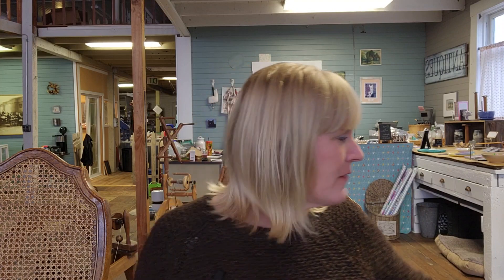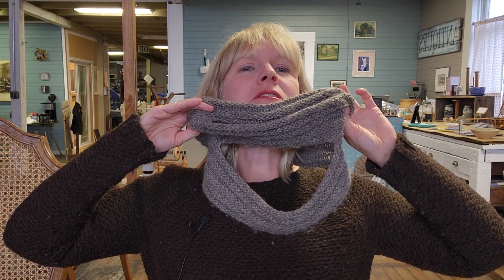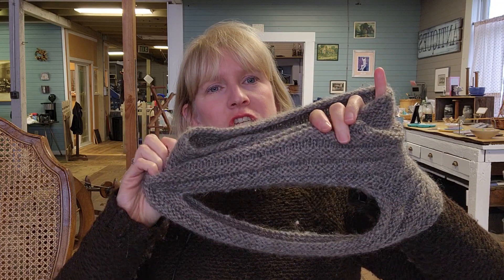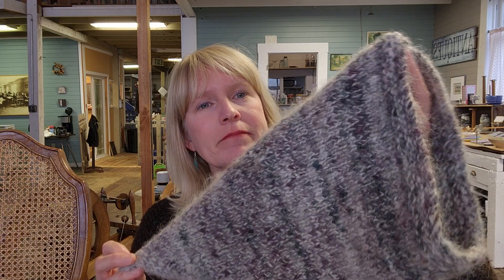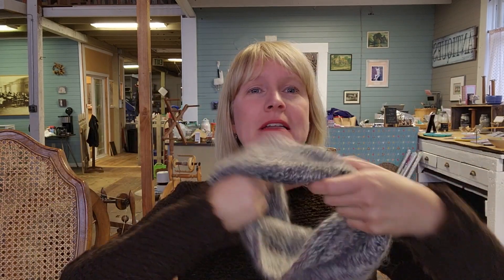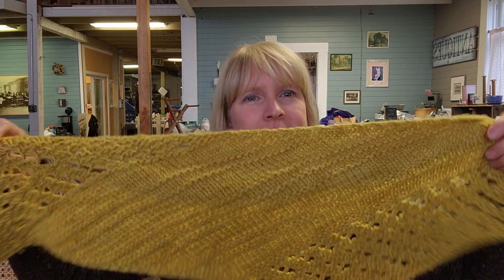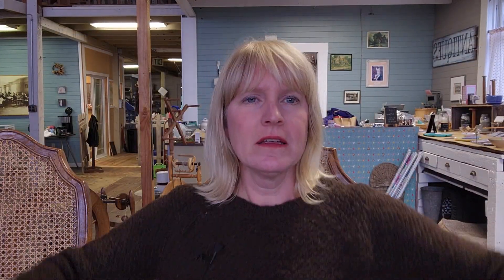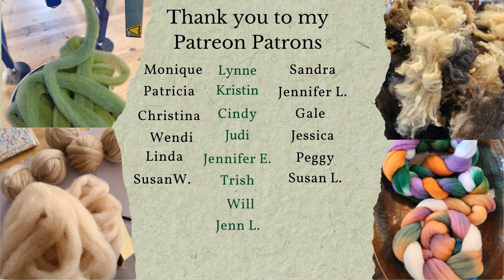5 Holiday Knitted Gift Ideas Hand spun Yarn Approved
All about hand spinning yarn, knitting, owning a wool mill, farm life and everything in between.

My Mission at Ewethful:
My mission at Ewethful Fiber Mill is to fill making hands with small batch American grown yarns and fibers. I strive to produce lightly processed products that maintain their character, have low environmental impact and tell the stories of the animals and shepherds from whence they came.

Knitting Patterns Mentioned in the Episode

Share your favorites!!!